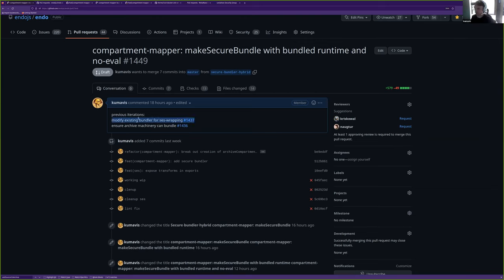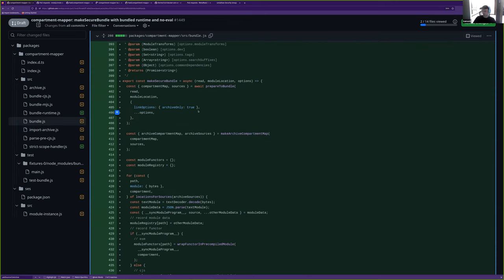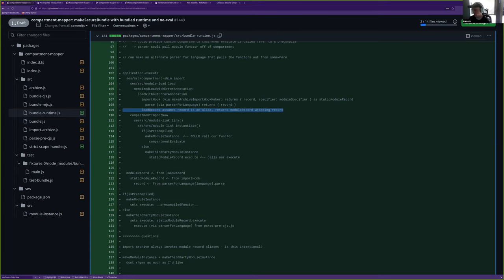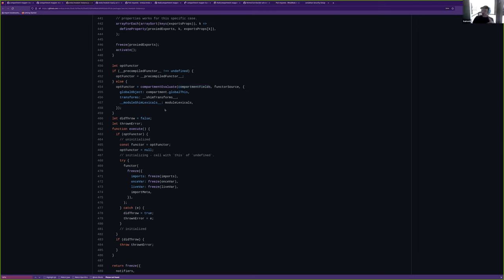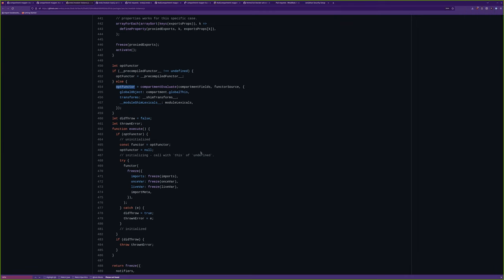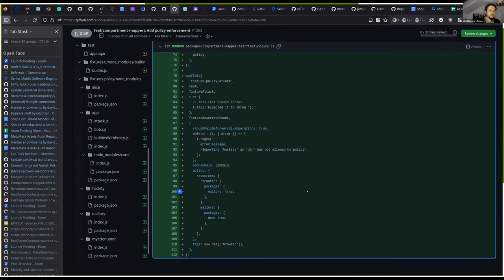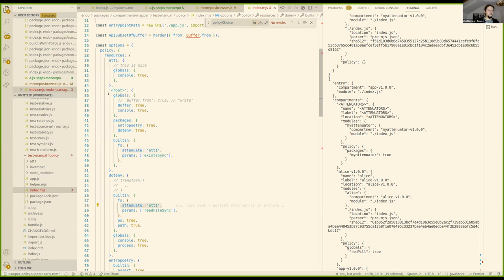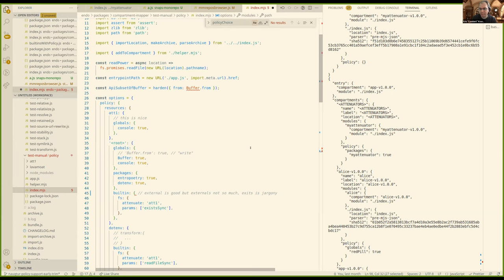Endo Sync: Self-confined bundles and Policies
Aaron Davis and Kris Kowal do a preliminary review of Aaron’s work on self-confining bundles and ZB provides a design update on policy integration. These collectively bring Endo much closer to parity with LavaMoat.